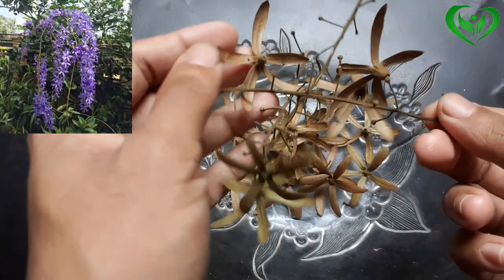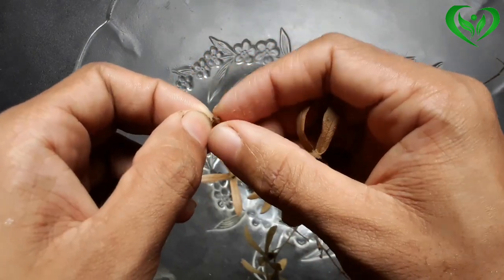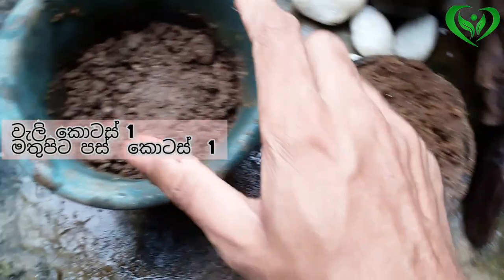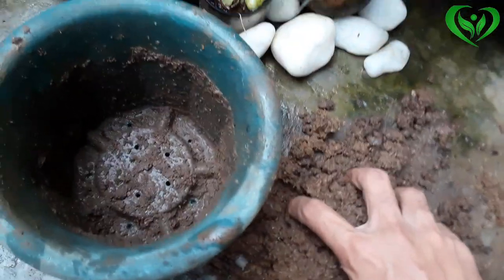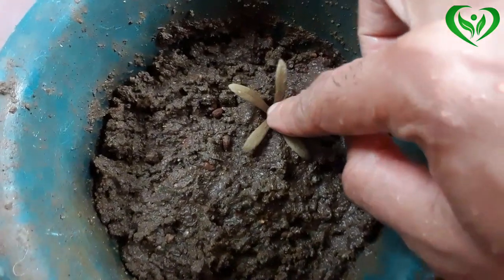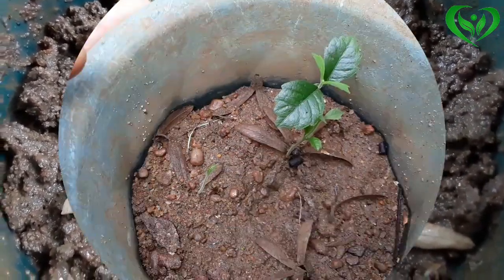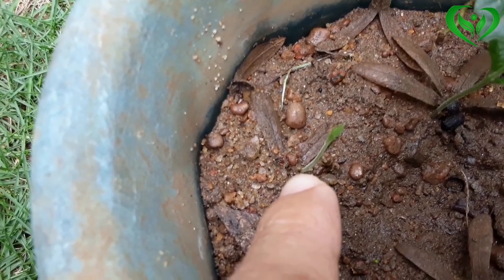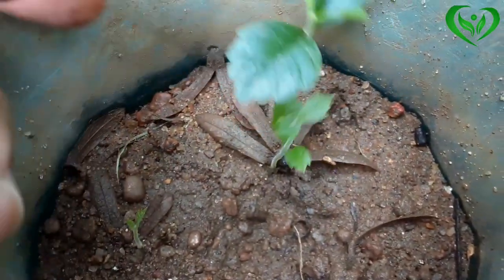Petriya ඇට පැළ කරන විදිහ / how to growth petriya seds /lt lucky garden wagawa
පෙට්‍රියා ඇට  පැල කරන   ක්‍රමය මෙම  වීඩියෝවේ  අන්තර්ගත වේ  .

වීඩියෝව හොඳයි නම්  like 👍 එකක්  දාන්න .

මෙවැනි වටිනා වීඩියෝ බලන්න අපව subscibe කරල තියාගන්න. රතු පැහැති subscibe බොත්තම clik කර ඊට එහා පැත්තෙන් තියන all බෙල් එක clik කරන්න. එතකොට මම වීඩියෝවක් දාපු සැනින්ම ඔයාගෙ ලගට එනවා.

petrea plant
petrea plant for sale
petrea plant care
petrea plant propagation
petrea plant size
white petrea plant
purple petrea plant
petrea volubilis plant
petrea volubilis plant online buy
petrea flowers plant
petrea volubilis plant for sale
how to plant petrea
petrea volubilis plant online india
petrea volubilis plant online
petrea planta cuidados
petrea vine plant
petrea volubilis plant care